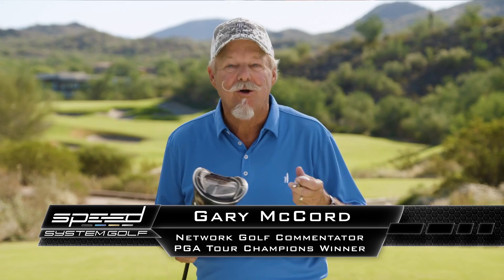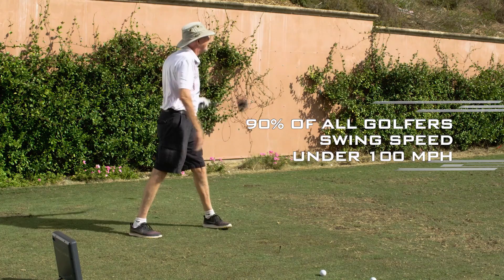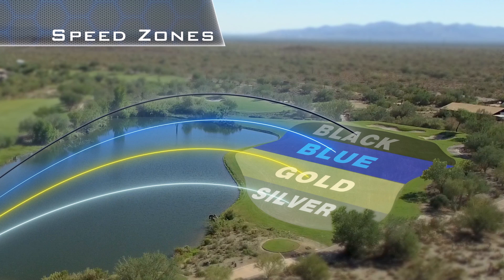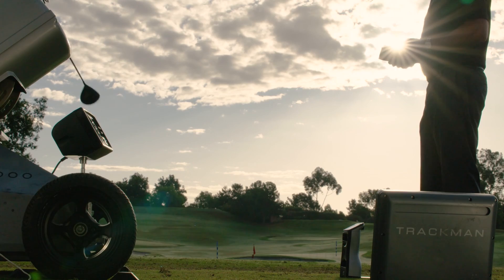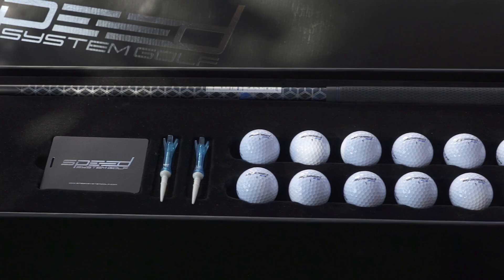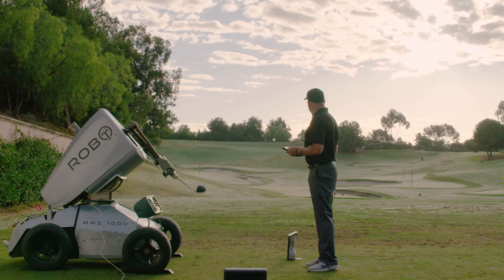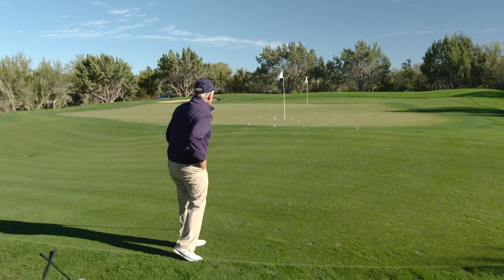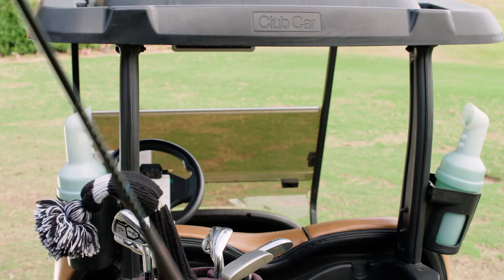Speed System Golf with Gary McCord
New Speed System Golf...driver, 1 dz golf balls and tees